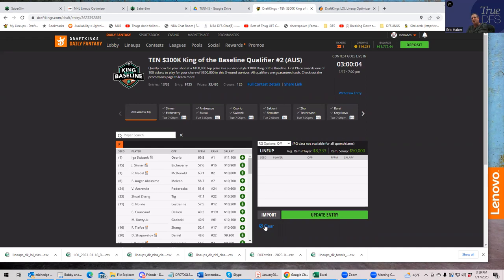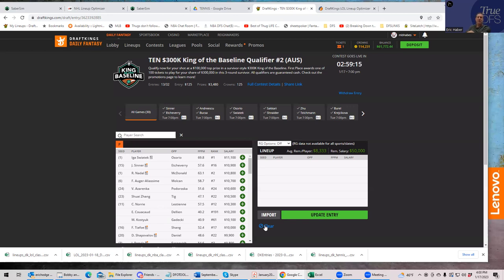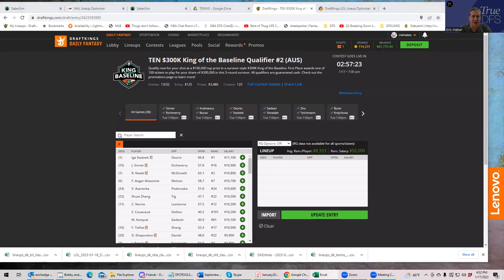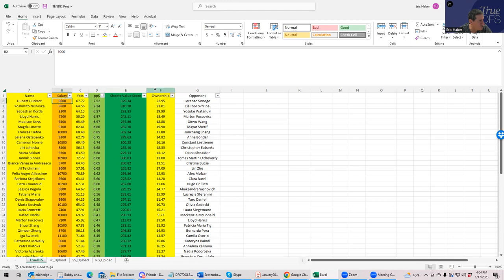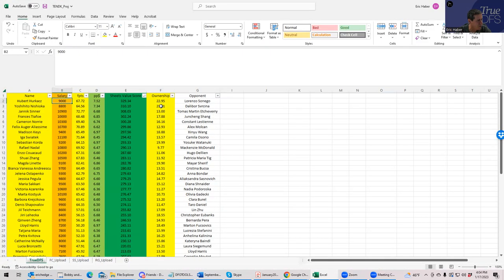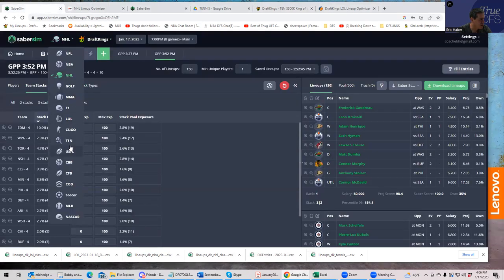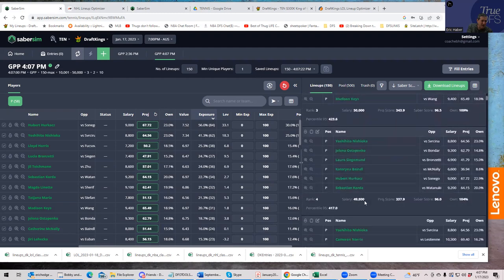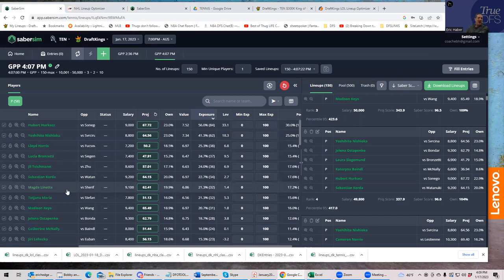AUSSIE OPEN DFS SLATE PREVIEW FOR JANUARY 17. 2023